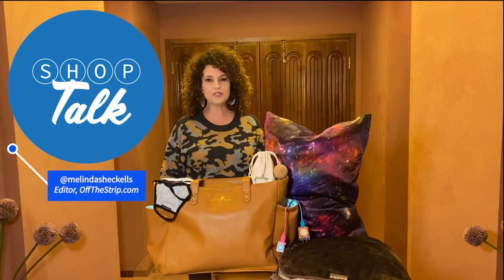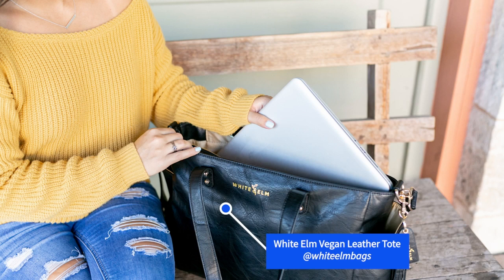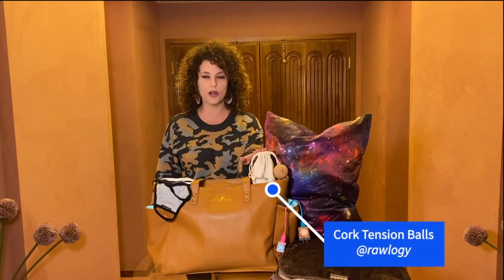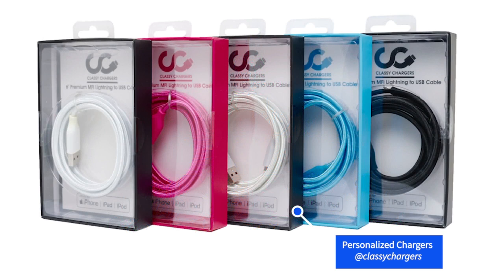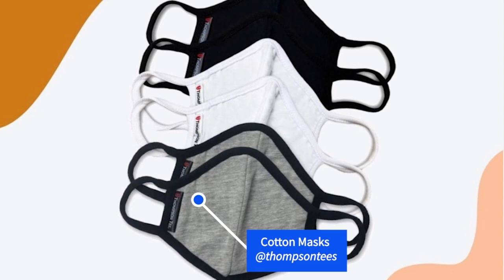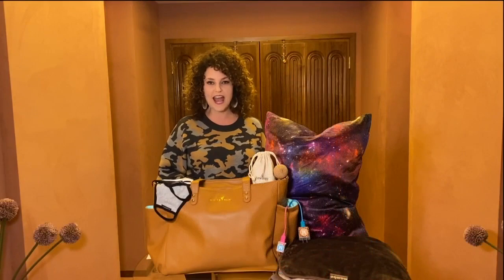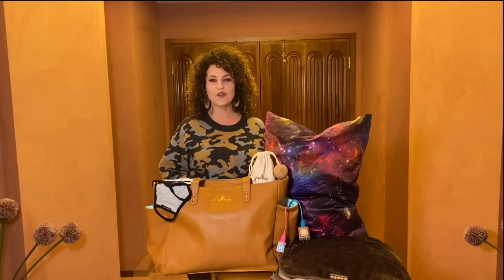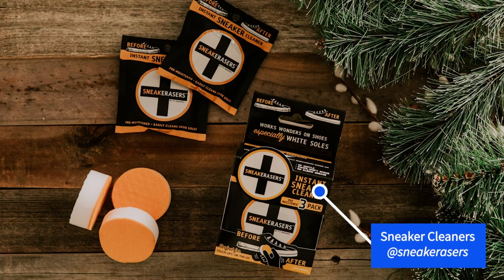Shop Talk with Melinda Sheckells | Nov. 30, 2020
A special Cyber Monday edition of Shop Talk with Melinda Sheckells. Nov. 30, 2020